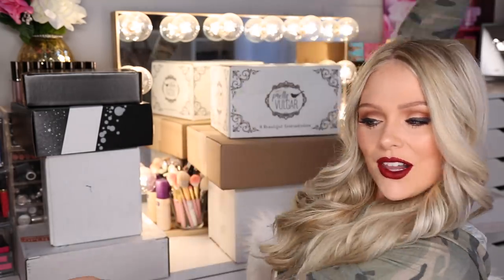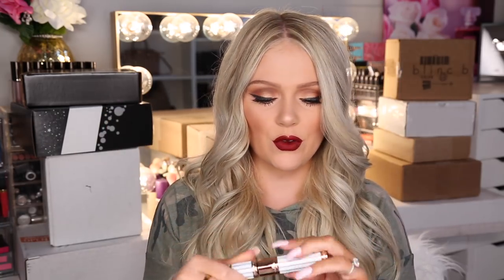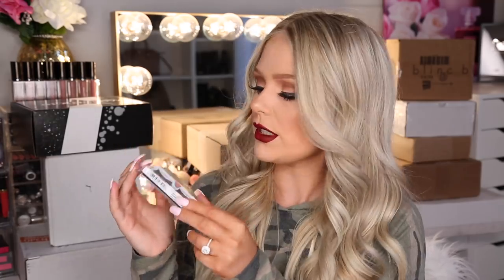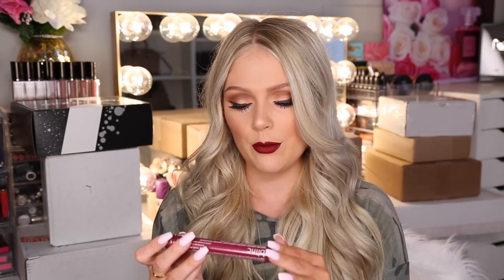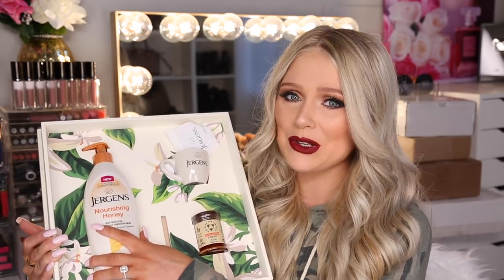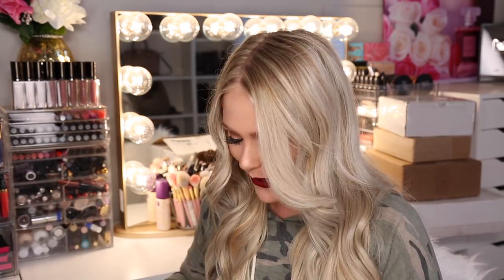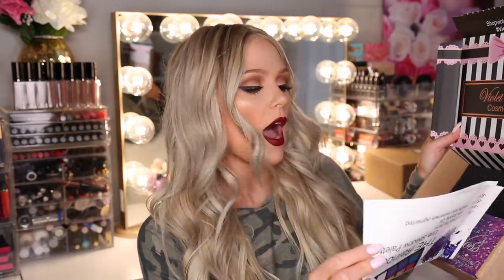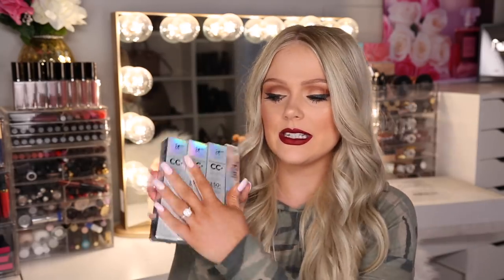HUGE PR UNBOXING | $1,000s WORTH OF FREE MAKEUP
I was inspired by laura lee for my title!
Hi, Im Kelly Strack! On my channel you will find makeup tutorials, get ready with me videos, apartment tour videos, makeup hauls, sephora hauls, PR unboxings + more!